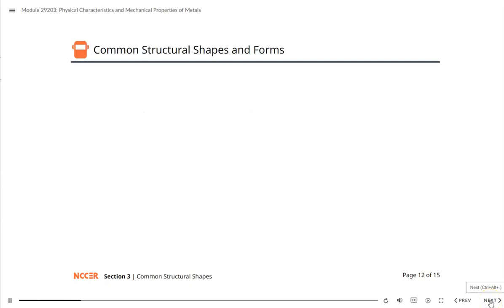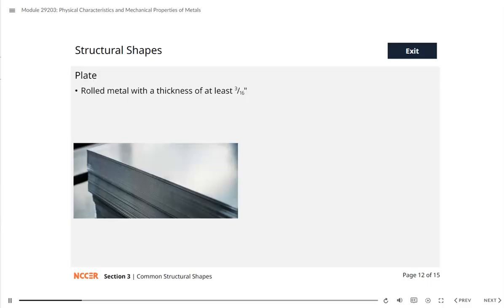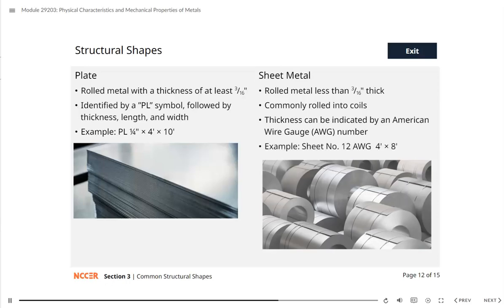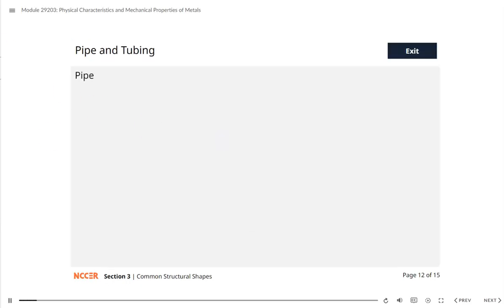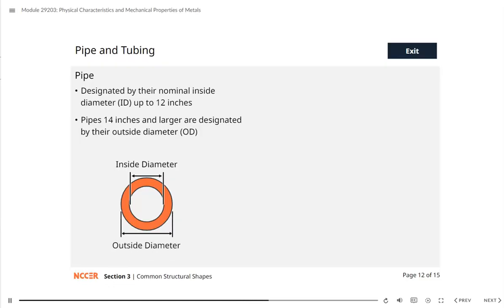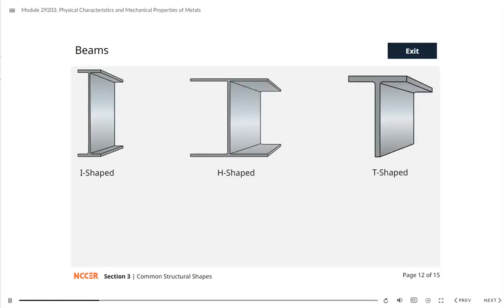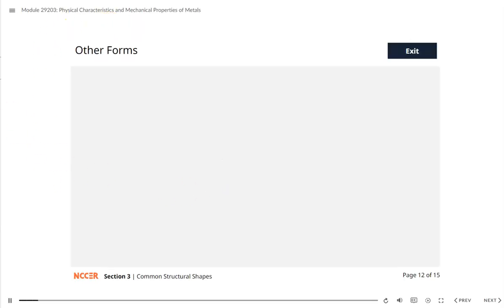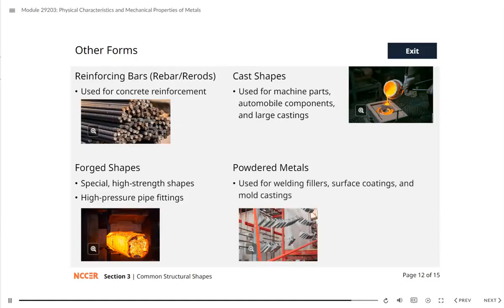29203 Mod3 Sect3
NCCER Welding II Video Series (6th Edition)